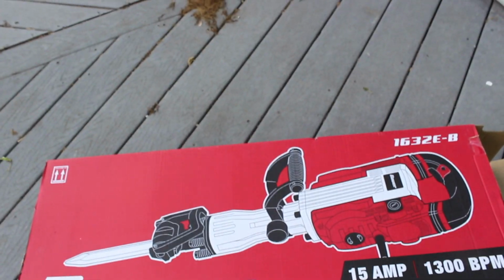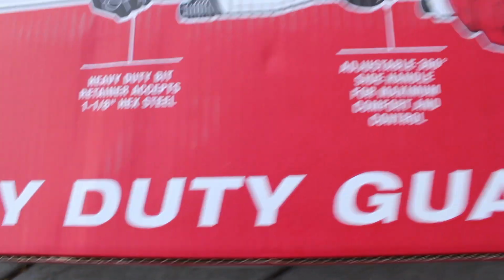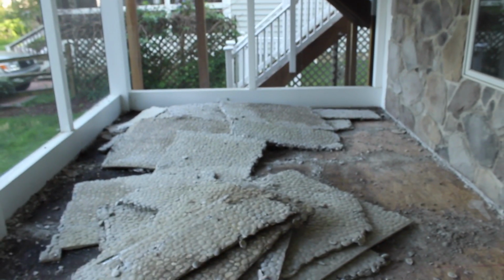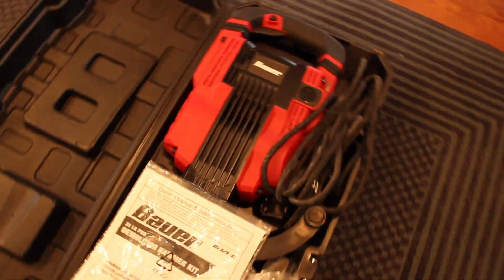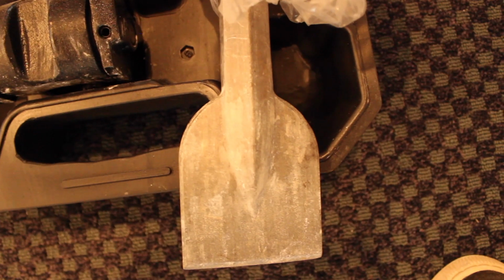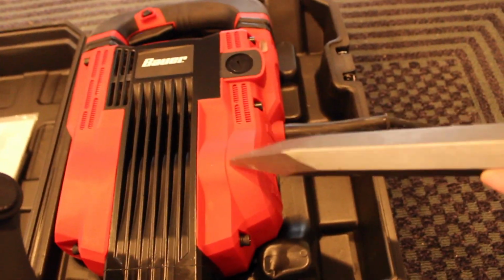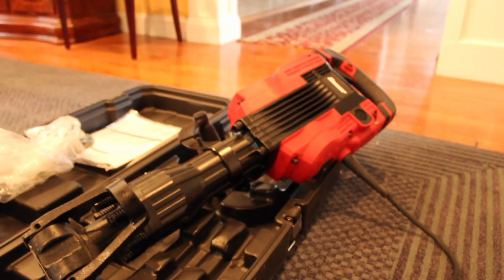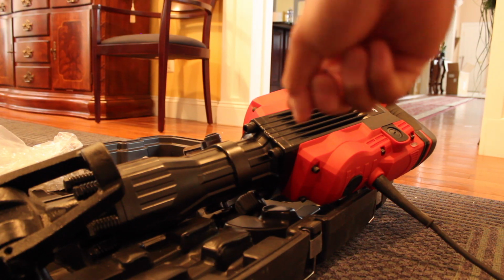Harbor Freight 15 Amp 35 lb. Pro Demolition Hammer Review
...meh it works for so far.